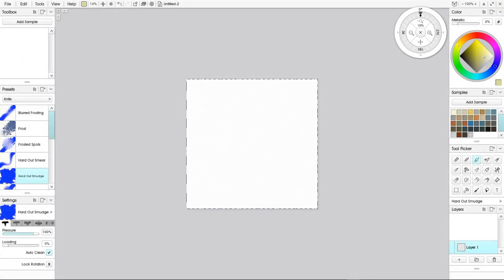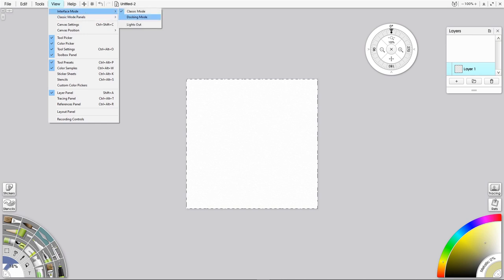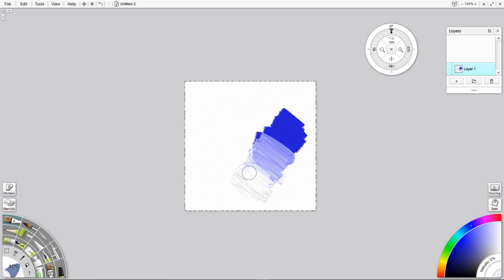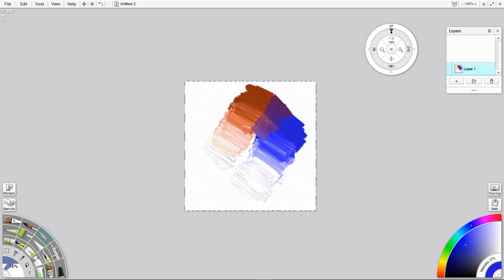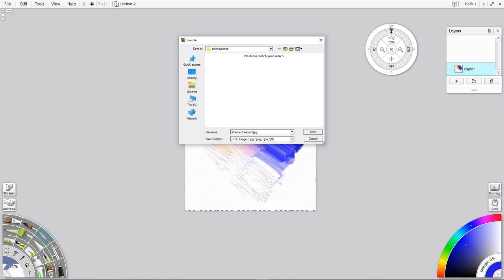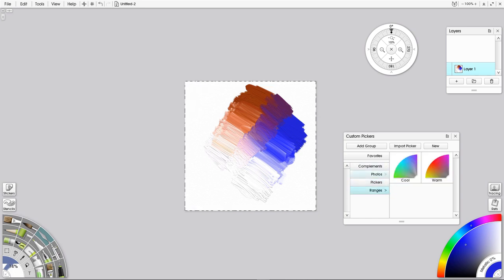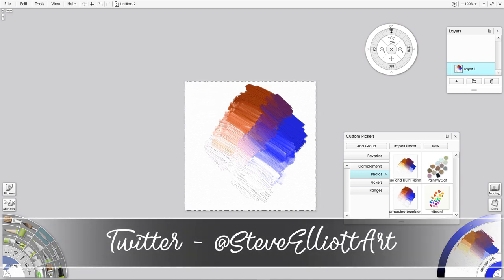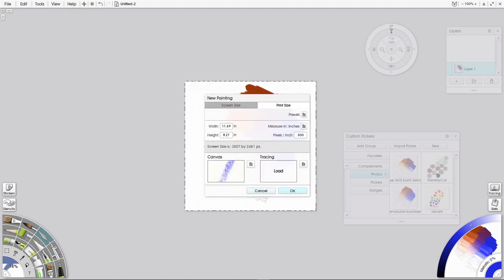Add your own custom colour palettes to Artrage 6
I revert back to the default mode of Artrage 6 to set up a custom colour palette to use in Artrage 6

Music
Dance of the flowers
Tchaikovsky
Youtube library